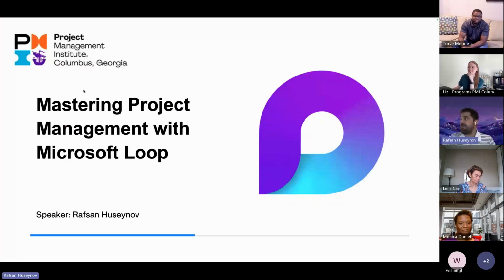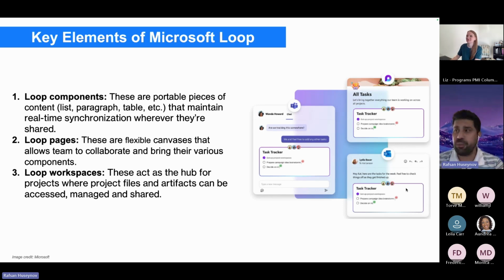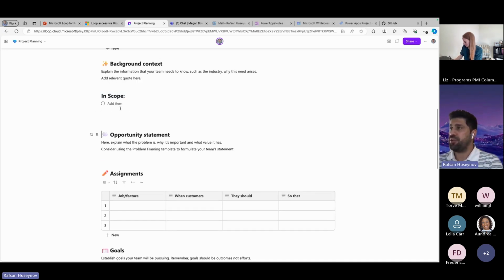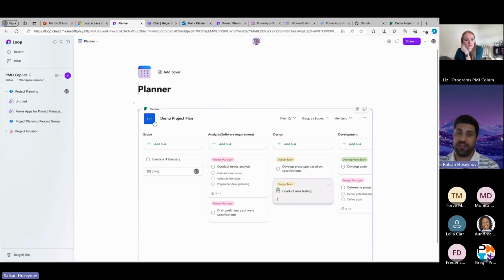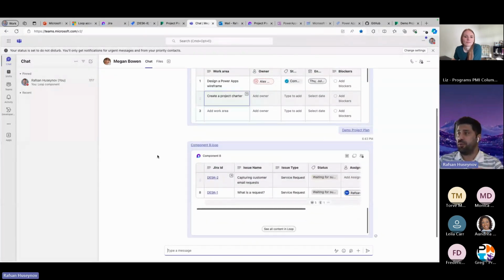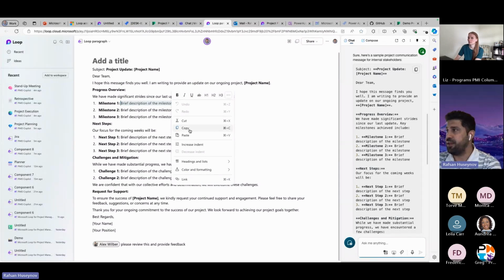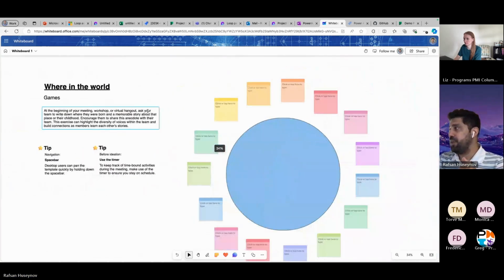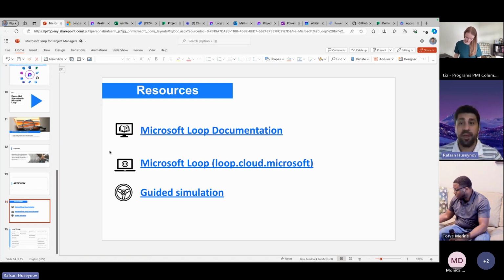Mastering Project Management with Microsoft Loop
Are you looking for a seamless way to bring all aspects of your projects together in one place? Watch this informative and hands-on webinar, organized by PMI Columbus, Georgia Chapter, on Microsoft Loop, the collaboration app designed to enhance project management by enabling teams to work together across various apps and devices.

Table of Contents:
00:00 - Introduction
01:30 - Overview of Microsoft Loop
4:52 - Key Benefits of Microsoft Loop
8:02 - Practical Uses in Project Management
25:00 - Hands-on Demonstration
19:00 - Integration with Microsoft Planner
24:45 - Integration with Jira
27:00 - Integration with Teams channel
34:00 - Integration with Trello
37:00 - Create flowcharts using Mermaid components
39:00 - Use Loop components in Microsoft Outlook
40:00 - Use Loop components in Whiteboard
46:00 - Limitations
47:00 - Q&A Session
48:00 - Closing Remarks